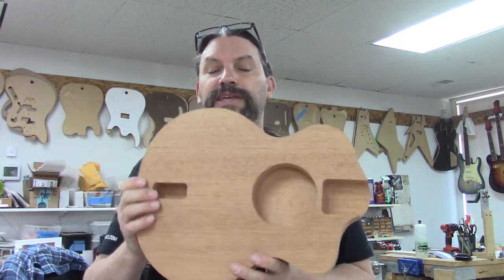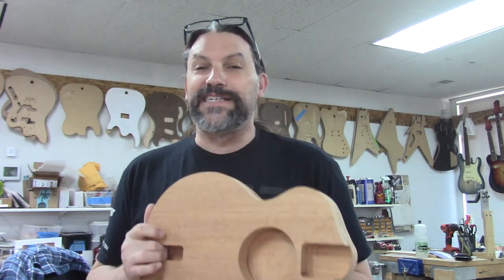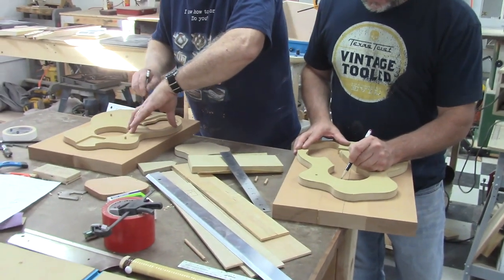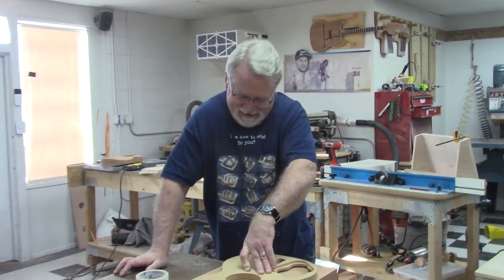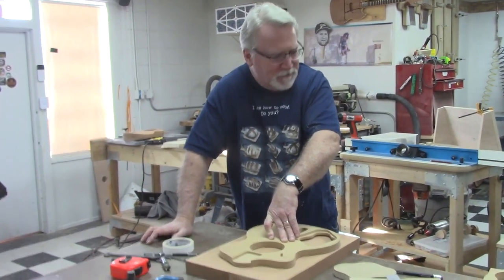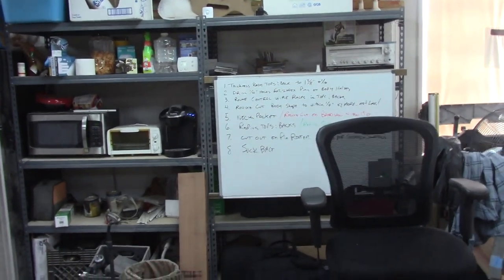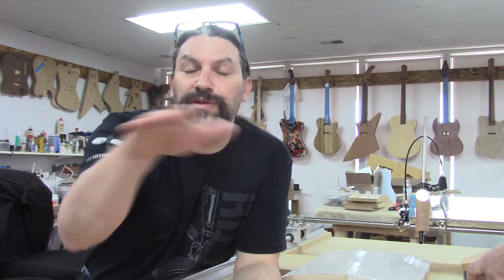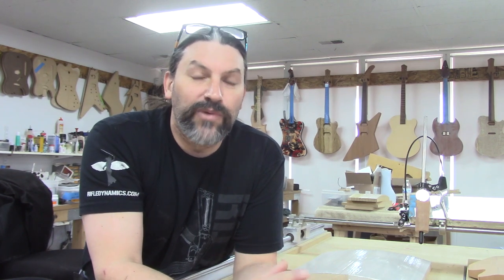How We Shaped The Turner Model One Inspired Guitar Body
As y'all know we recently spent a week with our friend Andy "The Saint" trying to figure out the process we would use to replicate Rick Turner's famous Model 1 design. After a week of problem solving we think we got pretty close.
 For everyone who is still hunkered down in the house or just looking for a little bit of infotainment we are doing a lot of extended videos so you can zone out a little bit.
“Until such time as the world ends, we will act as though it intends to spin on.”
-Nick Fury

Here at Texas Toast Guitars we understand that the world is a mixed-up place right now… Even more than usual! We joke around a lot about “Safety Third” but the fact is that maybe laying low isn’t the worst idea? Of course, that is easy for us, we spend a lot more time with the beloved pin router than we do people.

Remember, we are showing you what we do, not how to do it. If you do not possess the necessary skills to perform work at this level, do not attempt to replicate what you see here. If you're going to be dumb, you have to be TOUGH.